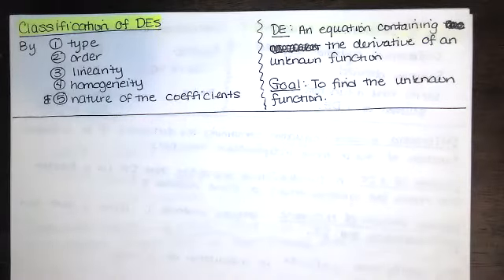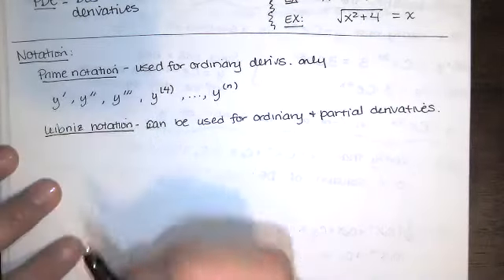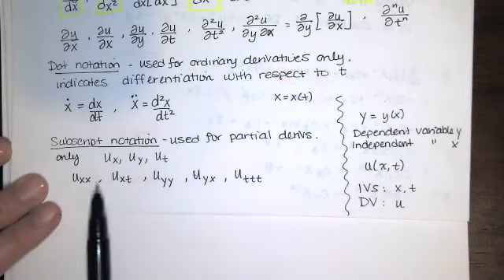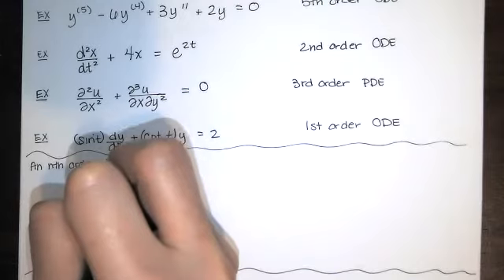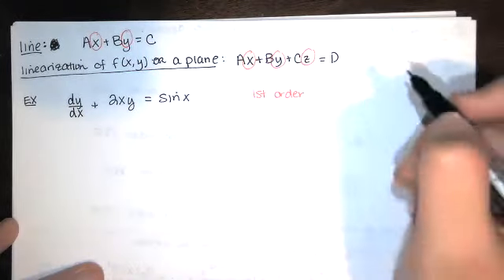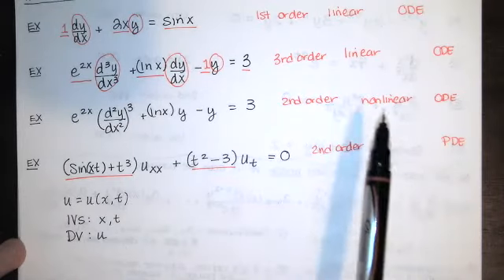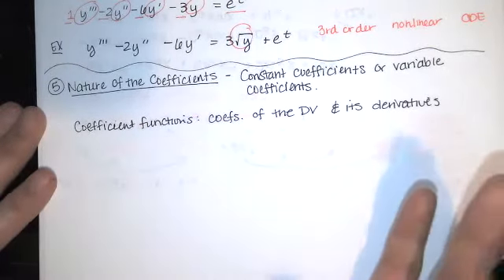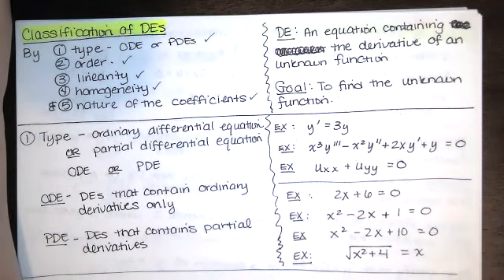2. Classifying Differential Equations by Type, Order, Linearity, Homogeneity, Nature of Coefficients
In this video, we review the definition of a differential equation, and our goal in solving differential equations. Then we discuss five ways to classify differential equations and a motivation for doing so. When we classify differential equations, we know which methods are appropriate for solving them.

We classify differential equations by
(1) type - ordinary differential equations or partial differential equations,
(2) order,
(3) linearity - linear or nonlinear,
(4) homogeneity - homogeneous or nonhomogeneous, and
(5) nature of the coefficients - constant coefficients or variable coefficients.